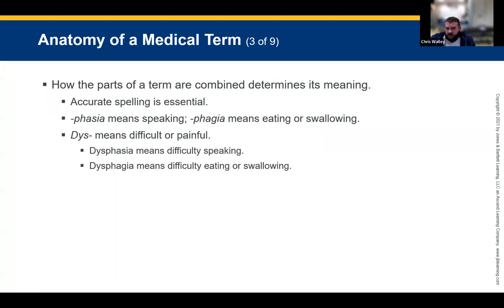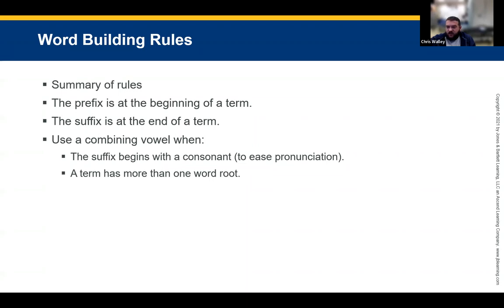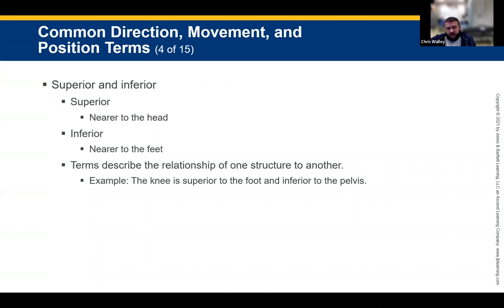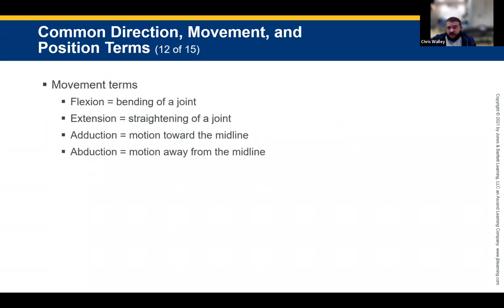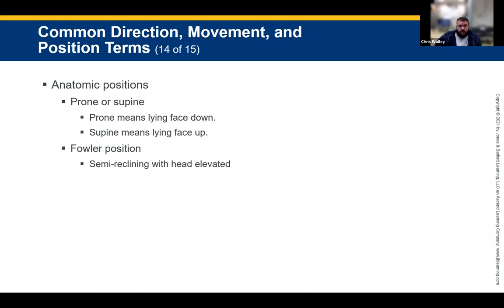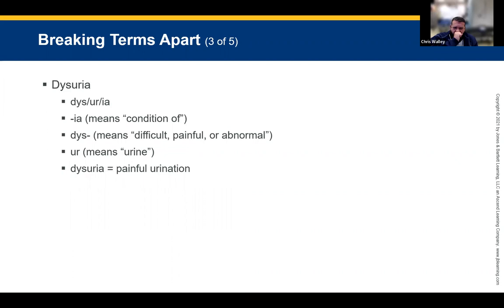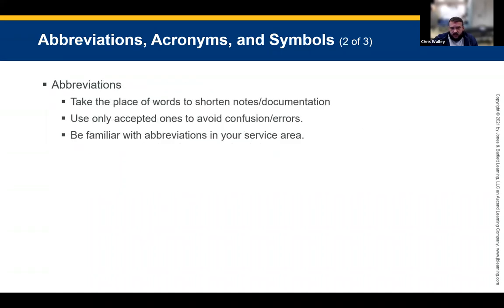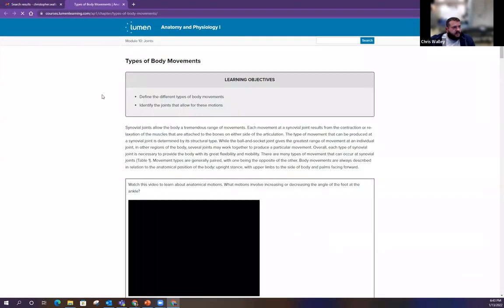ARES EMT Class B122 - Medical Terminology